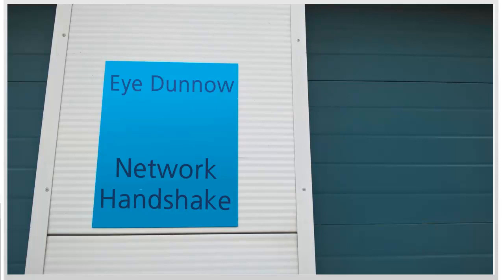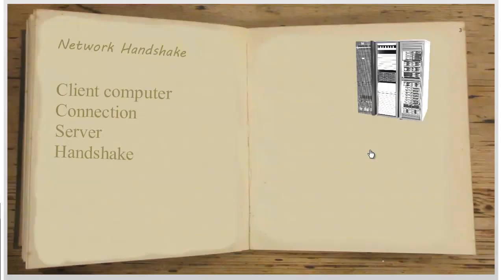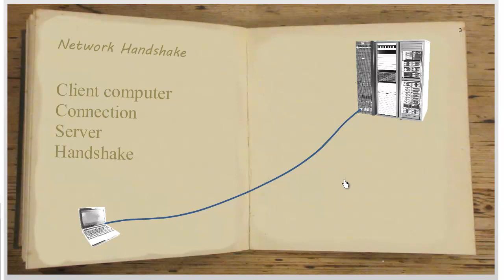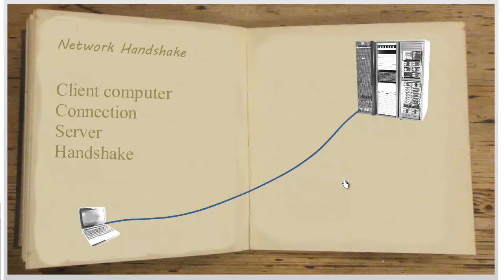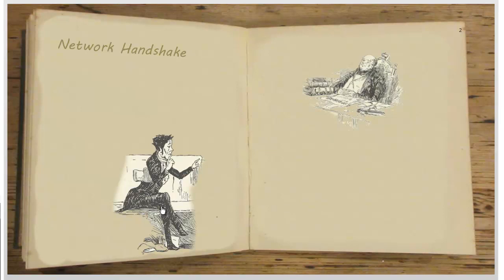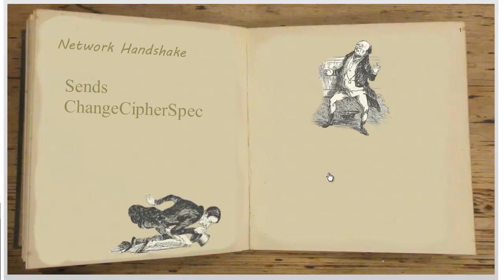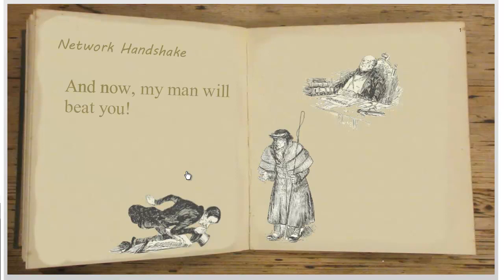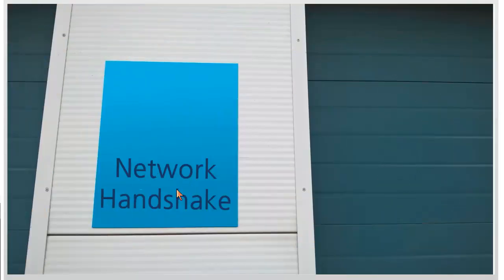Introduction to Computing – Part 05 Network Connection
What happens when a computer connects to a network using the Internet Protocol Handshake.

Not your average ho-hum, run of the mill, boring computer course. This Introduction to Computers course is driven by a story. A story about Peta and Zeta Byte who live in the town of Eye Dunnow. The town is threatened by a virus, and their only hope is to learn enough about IT in order to save their home. Follow their adventure, as you too learn how to become a Programmer, Web developer, App developer and knowledgable computer professional. The complete course is available at

How to do programming in Python; variables, conditionals, loops, lists, interfaces, text functions etc.
How to manage Databases and create SQL queries using MySQL
How to create HTML and CSS web pages
How to create your own small Web Server
How to connect your web page to a database using PHP
How to create an App in Java for a Mobile Phone using Android Studio
How it works: computer science, hard disk, networks, servers, firewalls, operating systems etc.
Plus information on jobs, applications and project management
...the best bit is, all the software you need is free, you just need a PC and the Internet